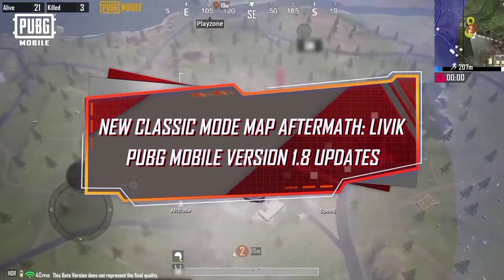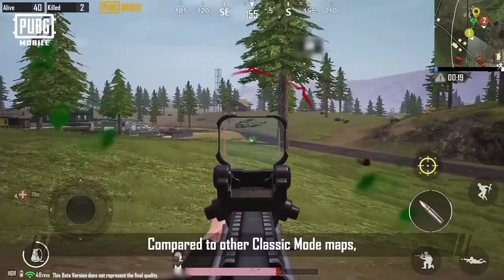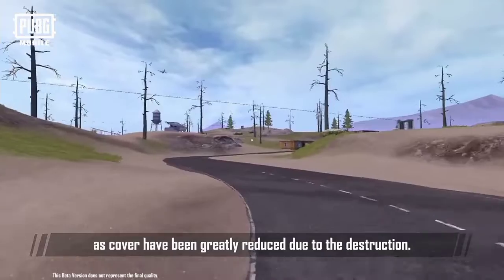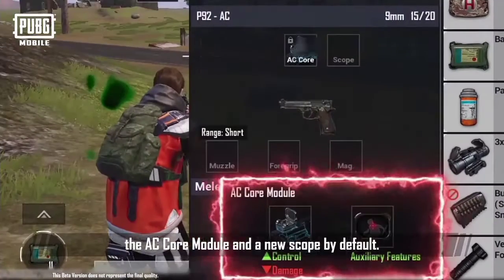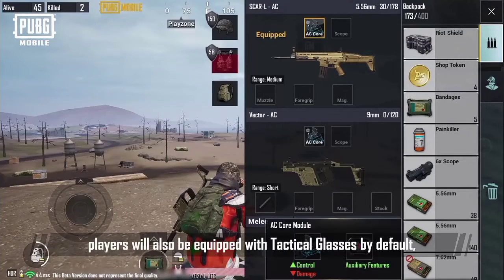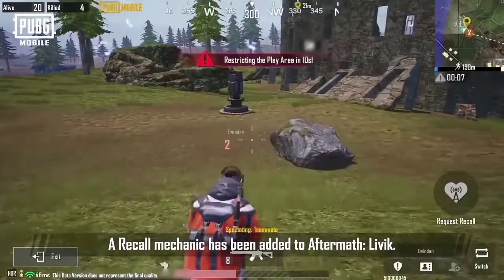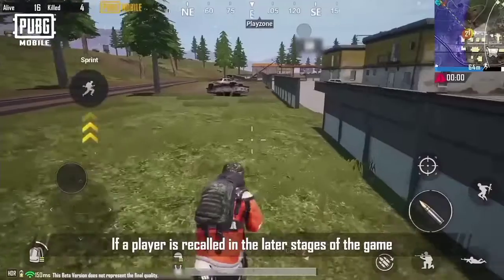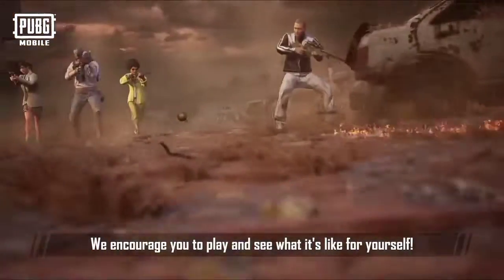PUBG MOBILE I Tips for the New Map:Aftermath PUBG MOBILE TIME TO GAMING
PUBG MOBILE GAME PLAY

Time to know about gaming
Hello for all my audience yes i am your gamer friend that give all information about PUBE and BGMI and PUBG NEW STRAIGHT and MORE ABOUT GAMING
So your are at right place i am give you all information in one channel so why are you waiting for SUBSCRIBE and HIT THAT BELL ICOM and SET TO ALL thank you for coming on my channel